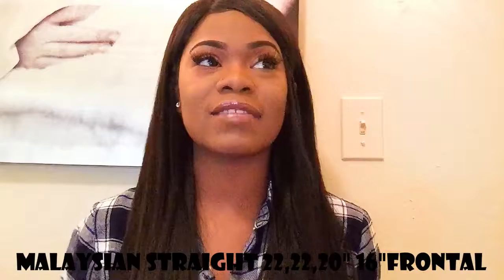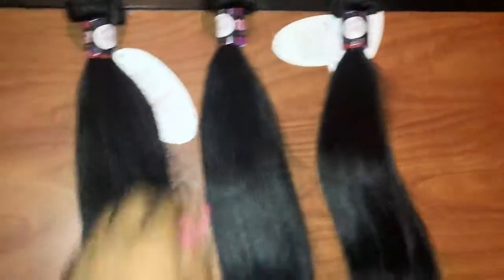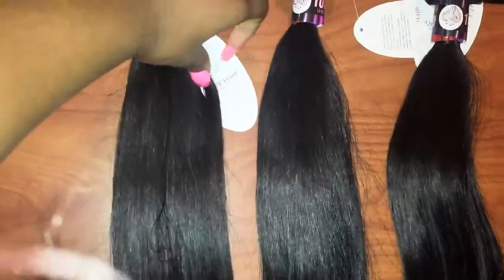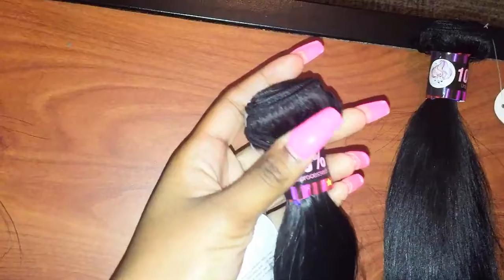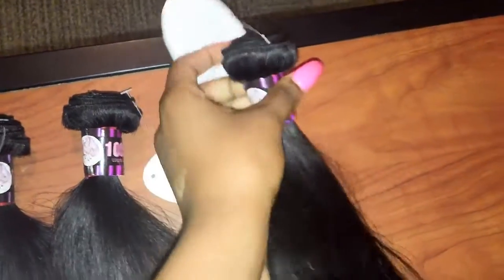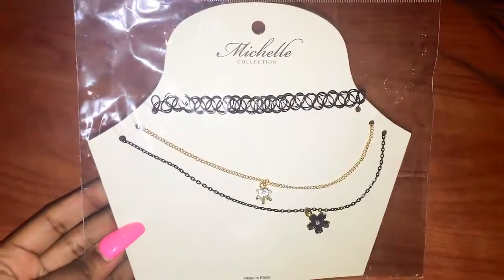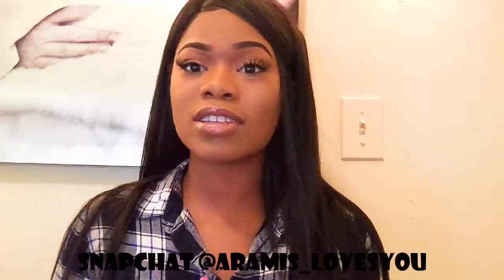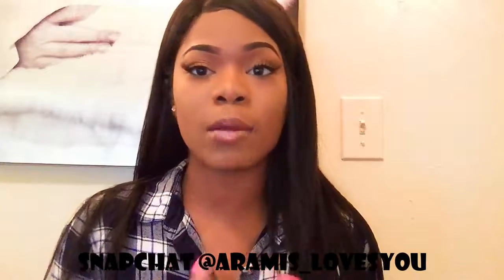Aliexpress Glam Star Hair Malaysian Straight Review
Glam Star Hair, Anemone Hair are two of the brands of Halo Lady Hair company.